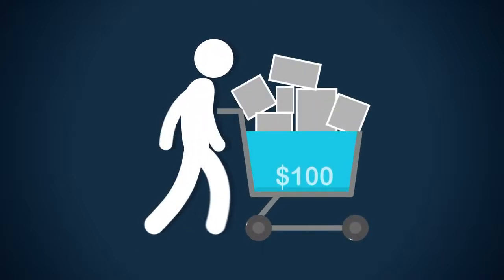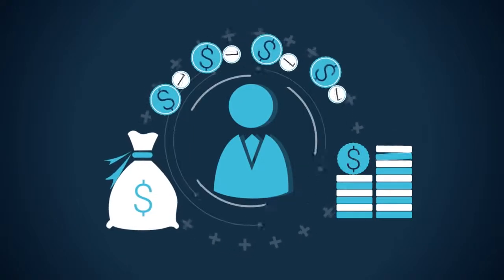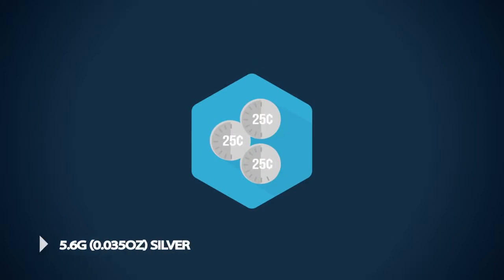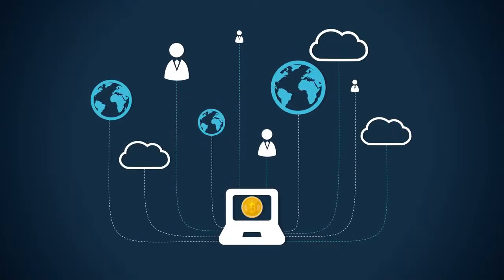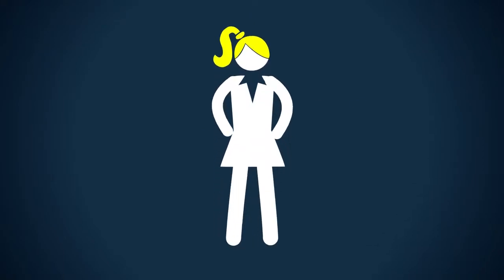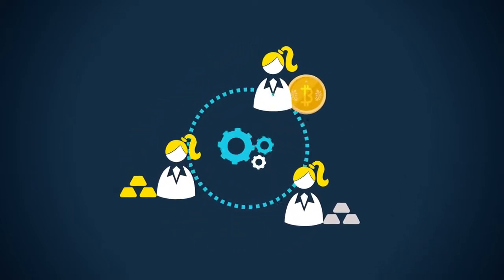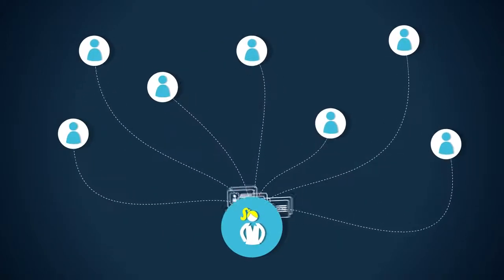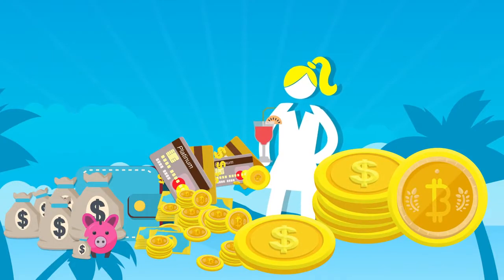Swiss Gold Global - Gold - Silver - BitCoin - Multi Crypto Currency Exchange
The Company was founded in 2008 to provide its Customers and Members a trusted Platform to purchase Swiss produced and certified 999.9 Gold and 999.0 Silver. Customers and Members can start to save in gold and silver from as little as $25 per month.
All products are produced at the renowned Argor - Heraeus Refinery Switzerland.
We also do offer a platform where you can benefit from the new Trend of Crypto Currency “the Future of Money” by mining Bitcoin and receive daily Revenue from mining Bitcoin.
Our Bitcoin Mining packages are currently generating our Members from 5% to 30% and more return on their initial package outlay.
That means you can purchase hashrate from us, which will then mine Bitcoin for you. There is no equipment or knowledge needed on your hand as we will handle everything. The servers of our Provider do all the hard work 24/7 it doesn’t matter where you are from. It covers hardware and software purchases and long term contracts with the suppliers, electricity costs, cooling, maintenance work, hosting services. Mining and paying process is done automatically. Once you have purchased a contract, there is not much you can do, besides check your account regularly and set your wallet and allocation.

Besides our Customer Program we do offer a Business Model where you can build up your cash flow with our Affiliate program and convert your commissions easily to gold, silver and our Bitcoin Mining Packages without any merchant fee, allowing our Members to be "Paid to Save" in gold, silver and Bitcoin.

When you partner with us you have multiple income sources to compound your wealth;

2. Daily Bitcoin Mining Payout
3. Swiss Gold / Silver Accumulation